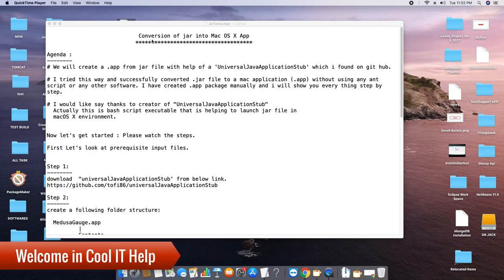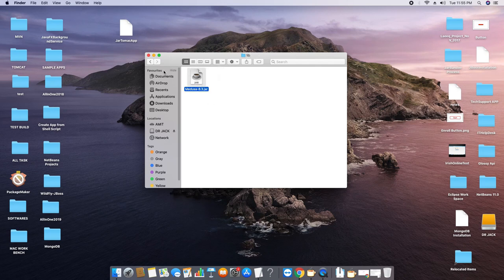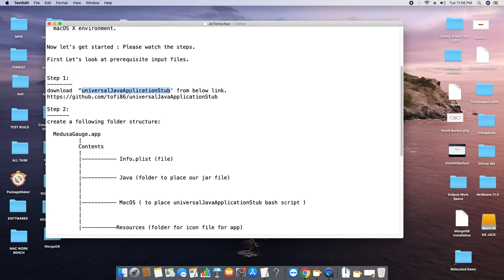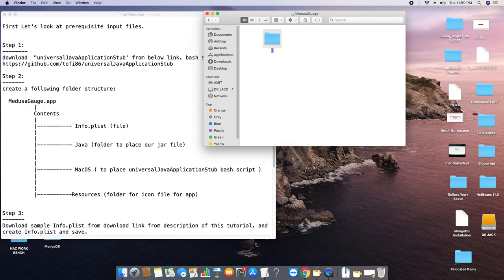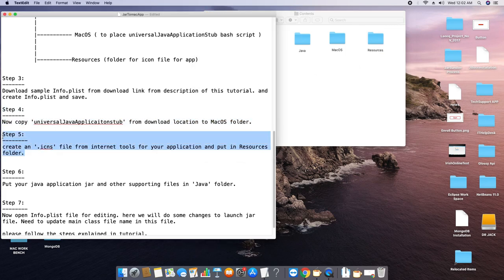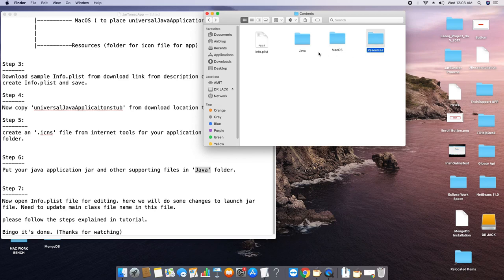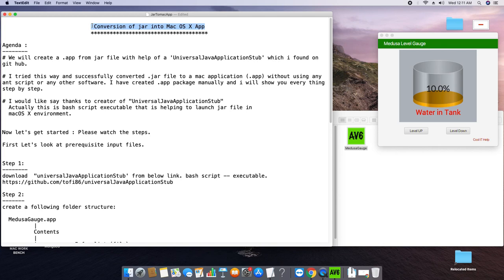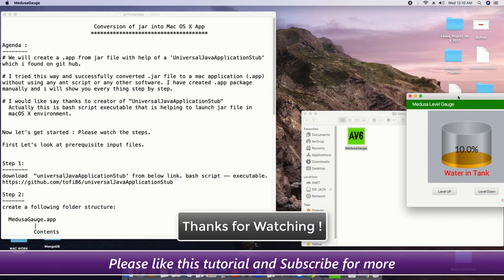Converting a .jar into a Mac OS X app | Easy way to create Mac App from jar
Hello Friends,
In this video tutorial, you will learn to convert .jar file into a macOS X app. This is completely a manual process. I have explained the complete
process in multiple steps. So please watch the complete video for a better understanding of the whole concept. For your reference, I am giving the all steps details here in the description of this tutorial.

We will create a .app from jar file with the help of a 'UniversalJavaApplicationStub' which I found on git hub. I tried this way and successfully converted .jar file to a mac application (.app) without using any ant script or any other software. I have created a .app package manually and I will show you everything step by step.
 I would like to say thanks to the creator of "UniversalJavaApplicationStub"
 Actually, this is a bash script executable that is helping to launch jar file in
  macOS X environment.

Now let's get started: Please watch the steps.

Step 2:
create the following folder structure:
  MedusaGauge.app
          Contents
| Info.plist (file)
| Java (folder to place our jar file)
| MacOS ( to place universalJavaApplicationStub bash script )
| Resources (folder for icon file for the app)

Step 3:
Download sample Info.plist from download link from the description of this tutorial. and create Info.plist and save.

Step 4:
Now copy 'universalJavaApplicaitonstub' from the download location to the MacOS folder.

Step 5:
create an '.icns' file from internet tools for your application and put in the Resources folder.

Step 6:
Put your java application jar and other supporting files in the 'Java' folder.

Step 7: (most important step)
Now open Info.plist file for editing. here we will do some changes to launch jar file. We need to update the main class file name in this file.

please follow the steps explained in the video tutorial.